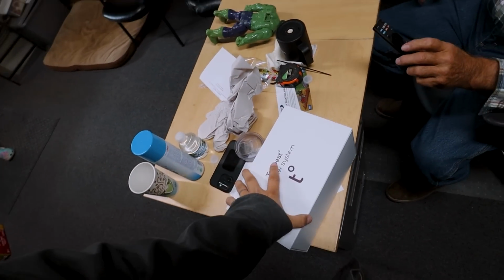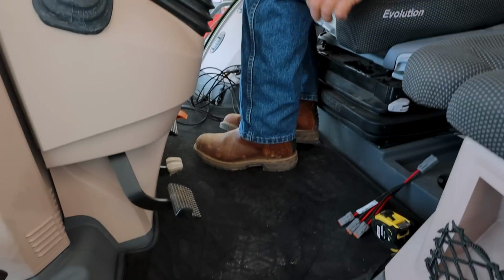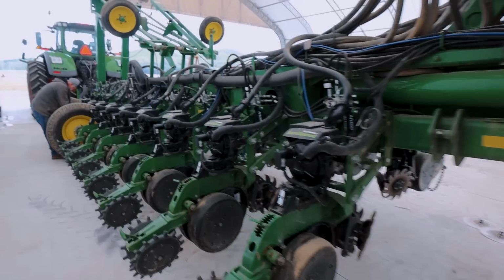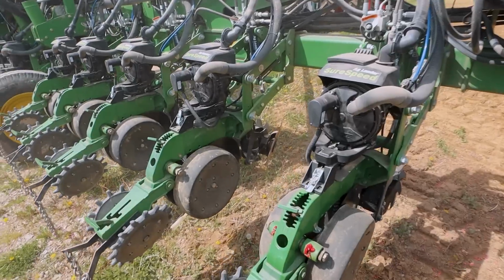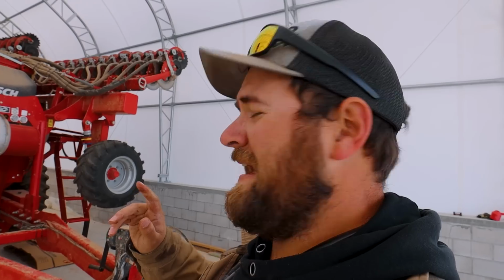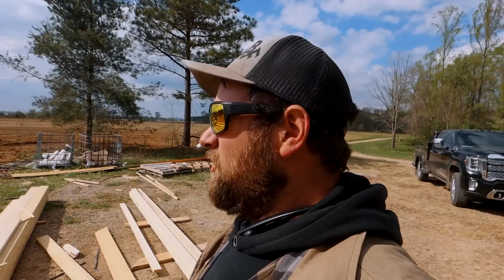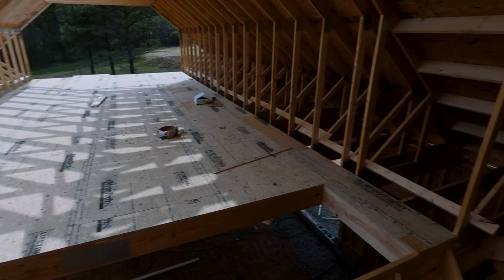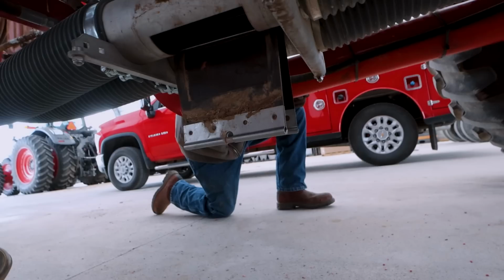My John Deere Corn Planter needs WORK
Merchandise

Tempest weather station

620 HP TRACTOR STUCK!